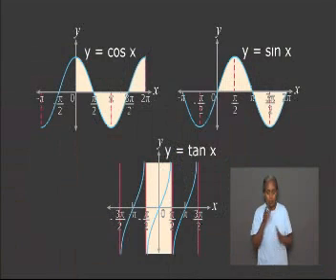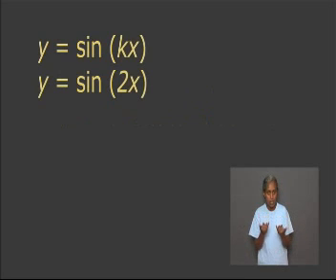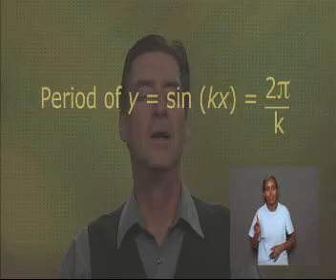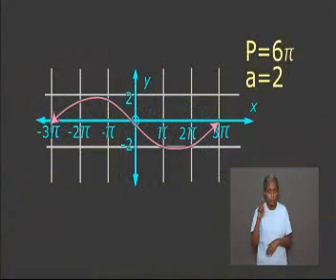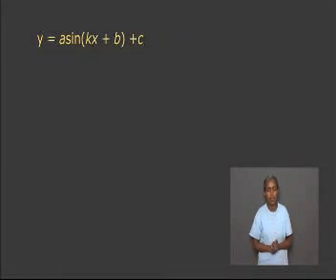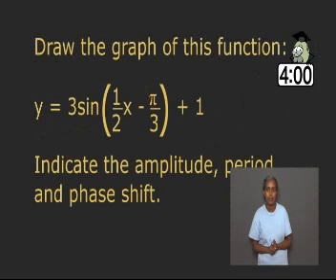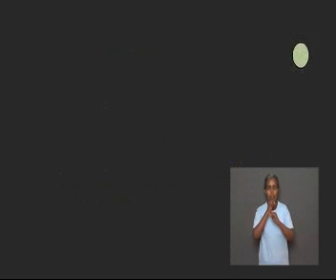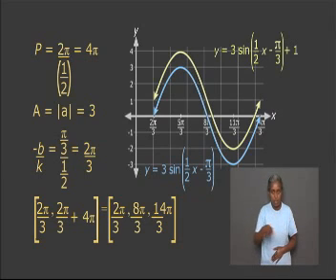Ethiopia | GD 11- Math-Unit 9-Lesson 10| Graphs of Some Trigonometric Functions| Part 1